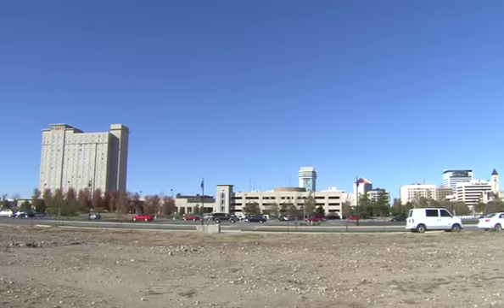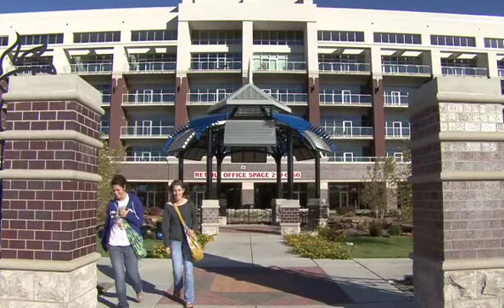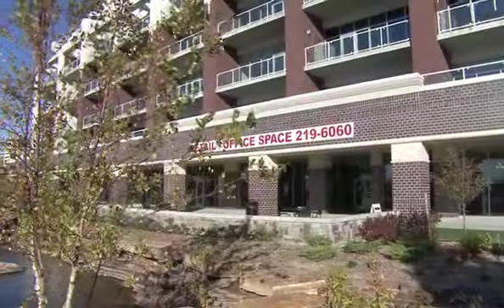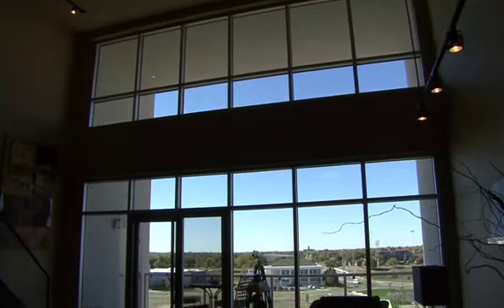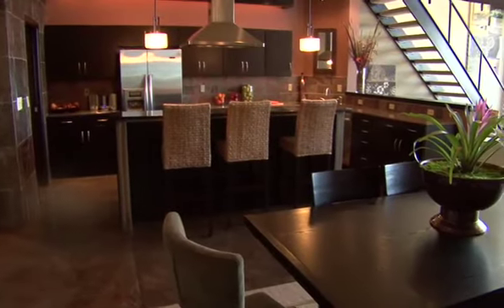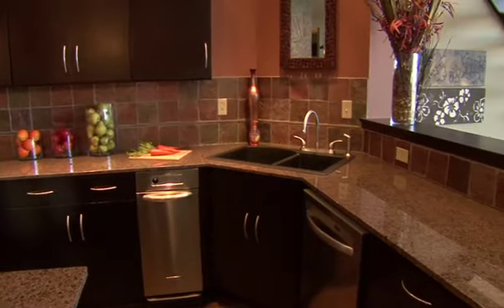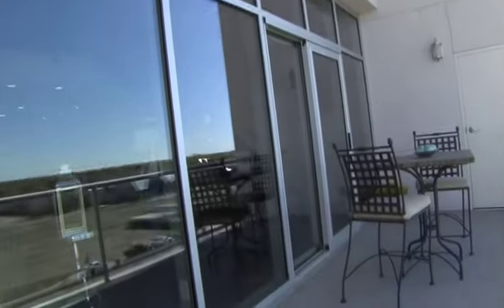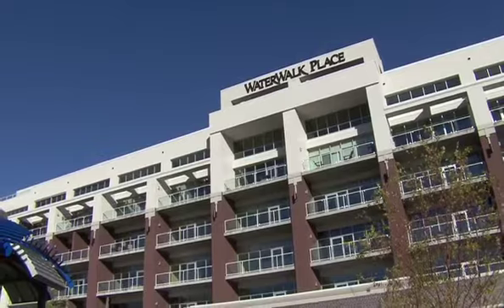Real Estate for sale 15 S Main St # 507 Wichita, KS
for HD videos of this property and additional details